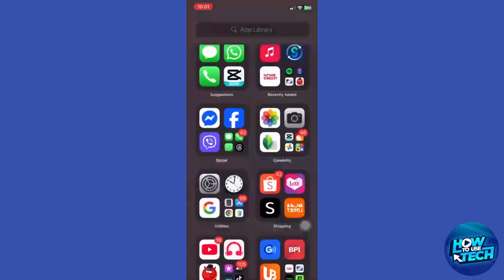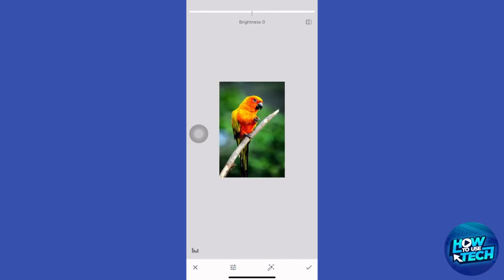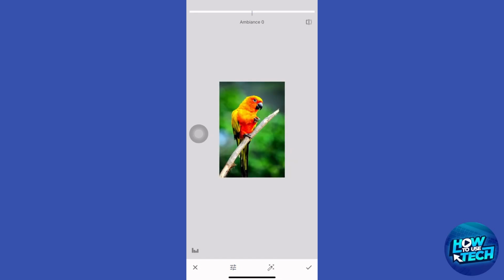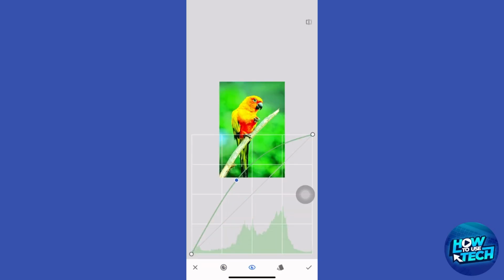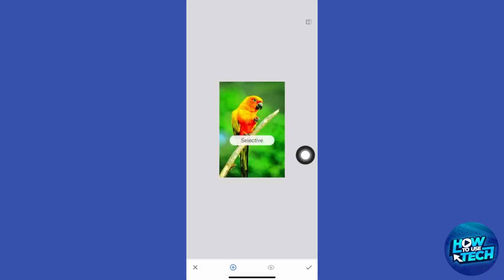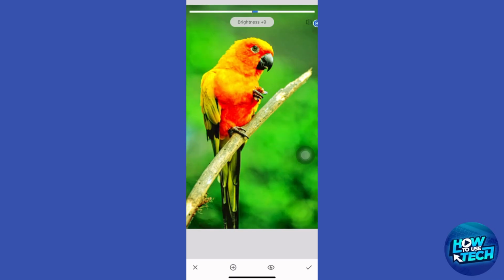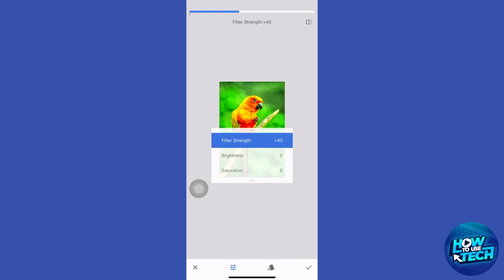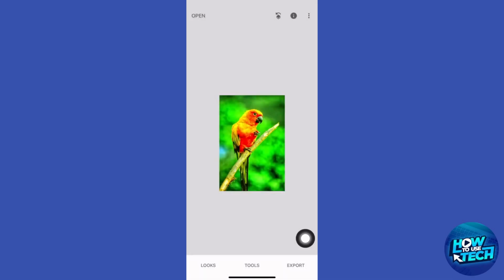How to Create Realistic Green Tone in Snapseed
In this video , I will show you How to Create Realistic Green Tone in Snapseed. The method is very simple and clearly described in the video.